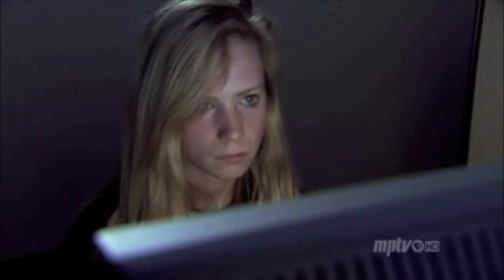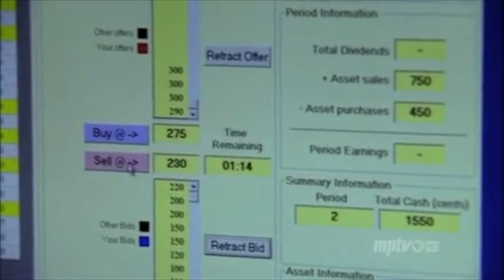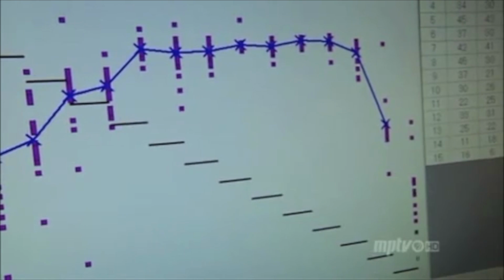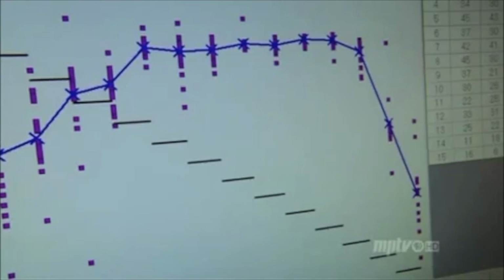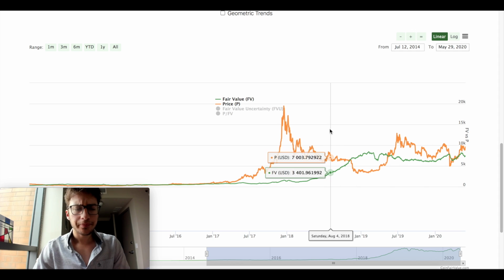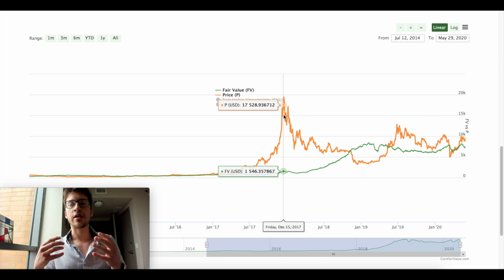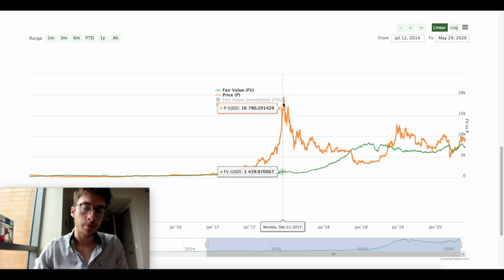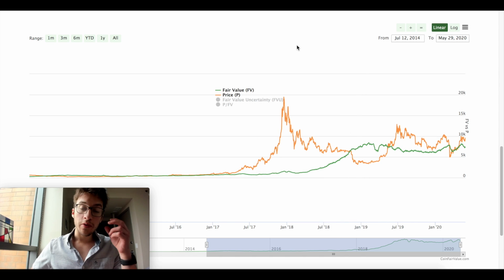Irrational Exuberance and the Bubble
A classroom experiment from Chapman University provides a wonderfully relevant market structure to what happened to Bitcoin in 2017, and what occurs on a daily basis to altcoins.

For more information on what is in the course,